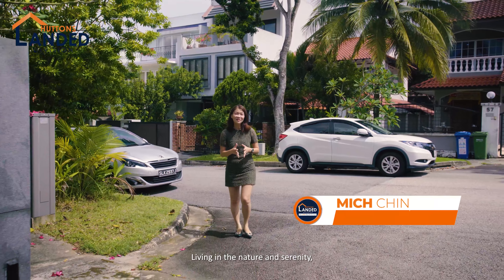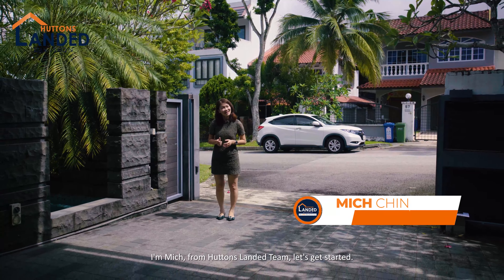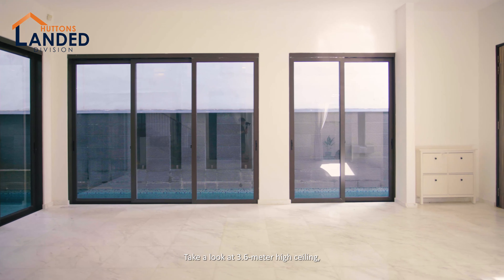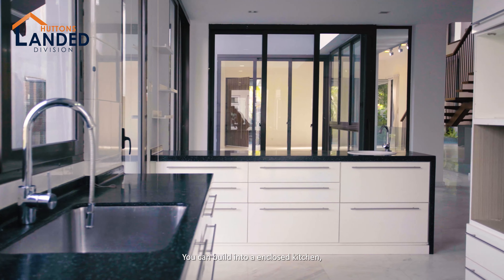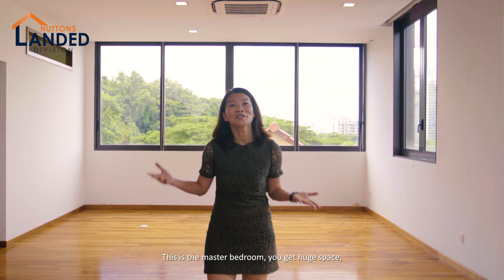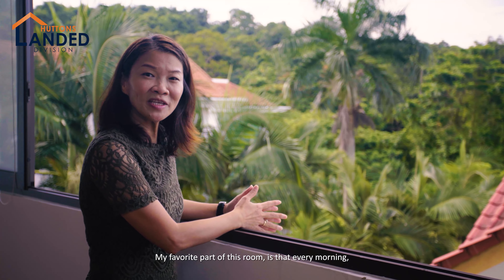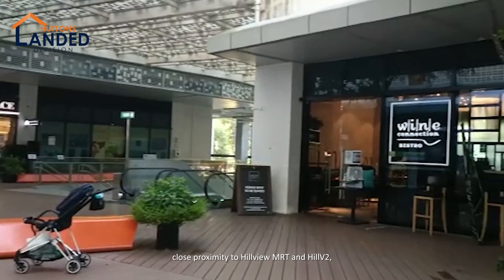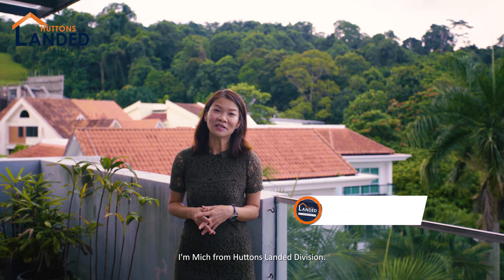Charming Houses (for Sale in Singapore) - Episode 32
Beautiful Detached House With Basement And Pool For Sale
at Hillview Estate Garden

This house is nestled at a quiet & scenic hillview estate with bedrooms offering unblocked greenery views.

The house is flushed with abundant natural light and ventilation. Its spacious layout will offer you the most comfortable living and with 6 en-suite bedrooms, you will be sure to fall in love with it!

HillV2 mall is just mins drive away, offering you amenities such as cafes, eateries, restaurants and a supermarket for your daily grocery needs.

This is one of the most affordable rebuilt detached houses in Hillview estate which you must not miss.

Please call Mich @91293853 for an exclusive viewing appointment.

Another Quality Listing of:
Huttons Landed Division
We LAND Results for YOU!